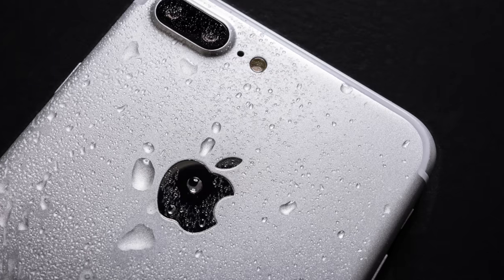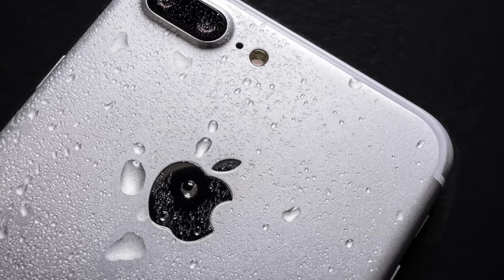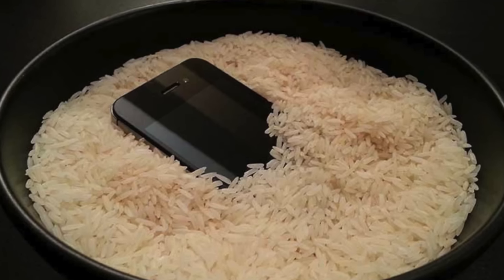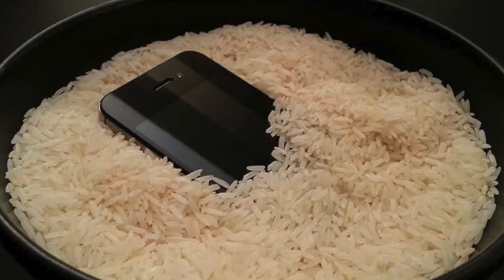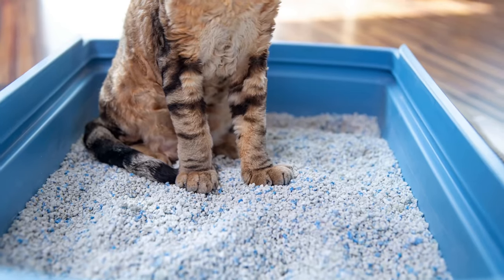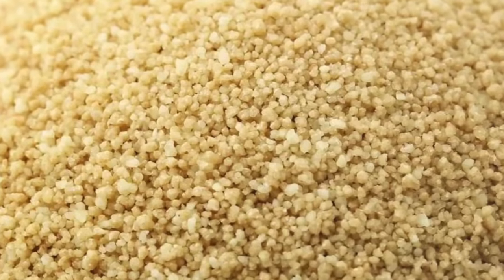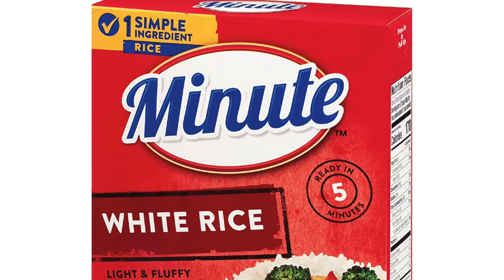Does Rice Really Fix a Wet Phone?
Misconception Mini 18

How many times have you been faced with a soaking wet phone, and been offered the solution of a bowl of rice?

But does this really work, or is it just another misconception?  Find out on today's misconception mini.

NEW Website. Please do check it out: scimandan.co.uk